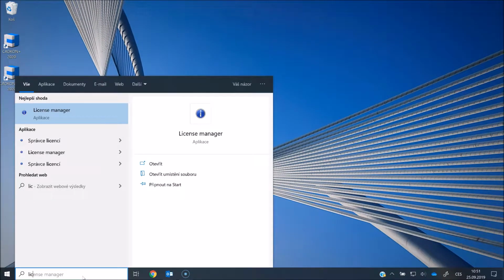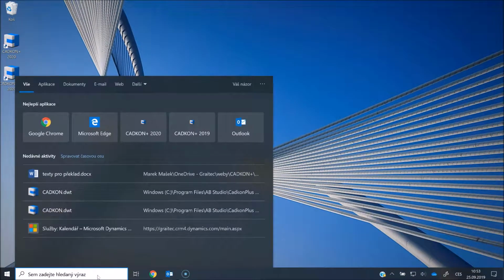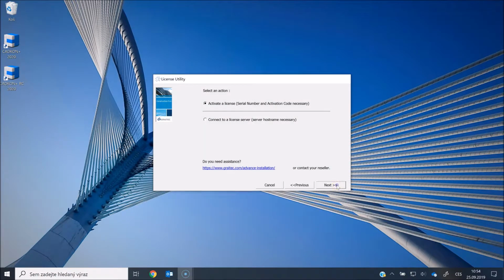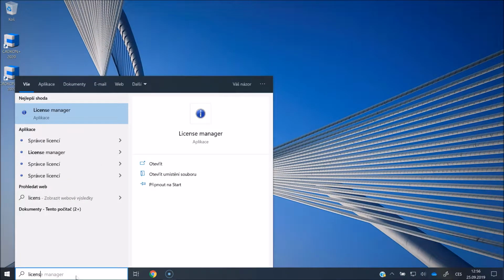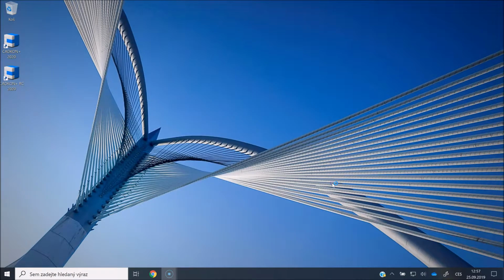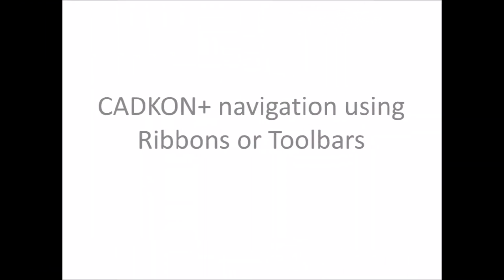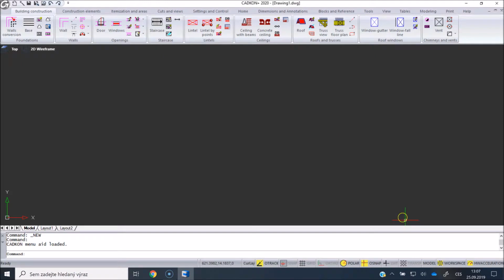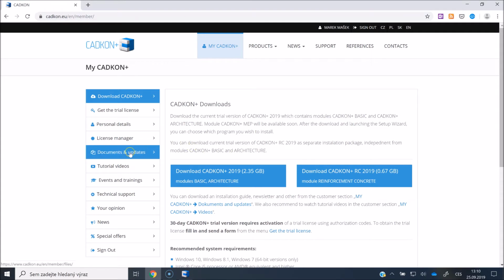CADKON+ 2020: getting started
Recommendations on how to proceed after installing CADKON+. This is mainly about applying for a license, authorizing a program, setting up a working environment and information on where to obtain technical support.More information can be found